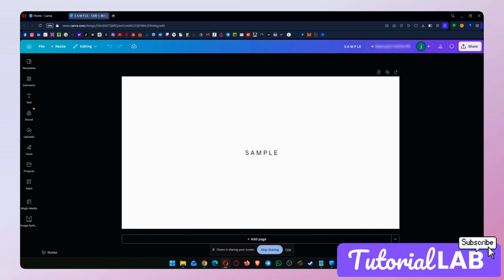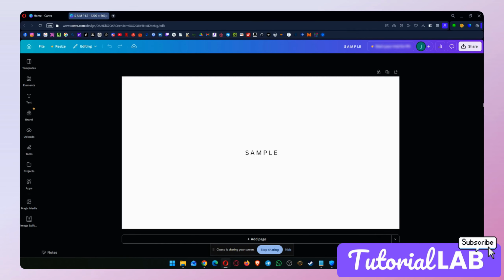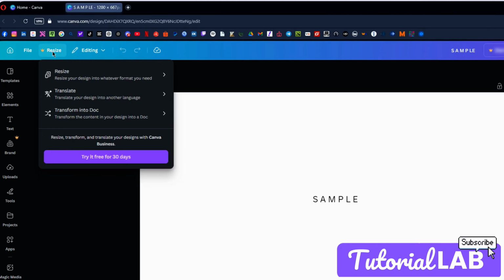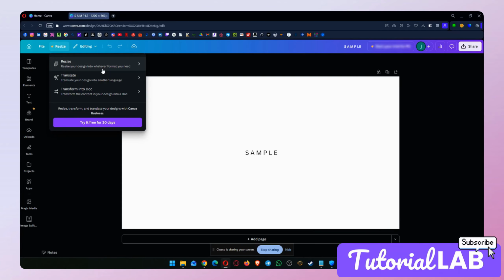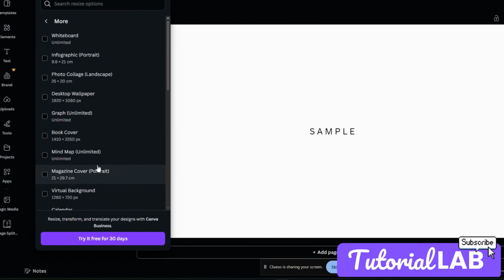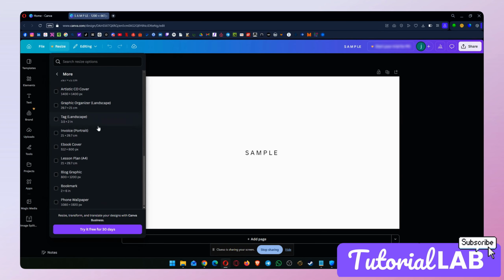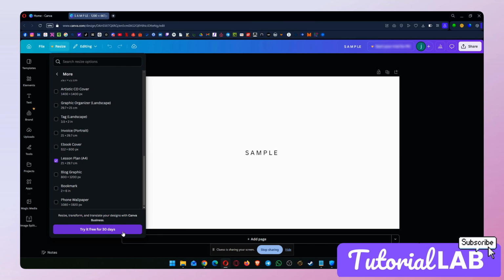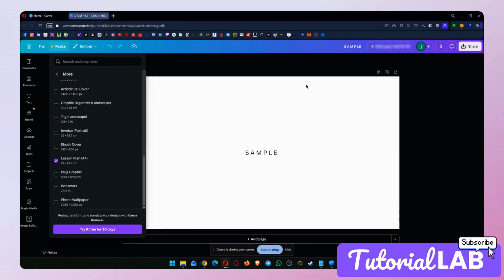How To Change To A4 Size In Canva (Step By Step)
How To Change To A4 Size In Canva

Hello everyone! In this video, I’ll show you exactly "How To Change To A4 Size In Canva" so you can resize your designs into standard print dimensions for documents like resumes, flyers, and reports. If you want to convert an existing design into A4 format, this beginner-friendly guide will walk you through the process step by step using Canva.

We’ll go step by step through "change to a4 size in canva" and show you how to "resize canva design to a4" using the resize or custom dimensions feature. You’ll also learn how to use "canva magic switch a4" (Magic Resize/Resize tool depending on your plan) and how to manually "set a4 dimensions in canva cm" for accurate print sizing.

By the end of this tutorial, you’ll confidently know how to convert your designs to A4 size in Canva, adjust layouts properly, and ensure your designs are ready for printing or sharing.